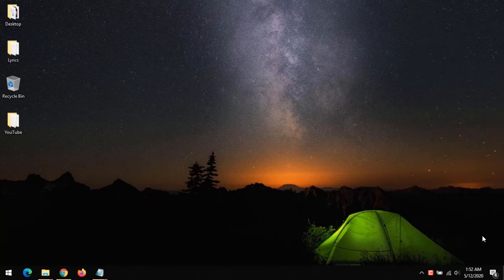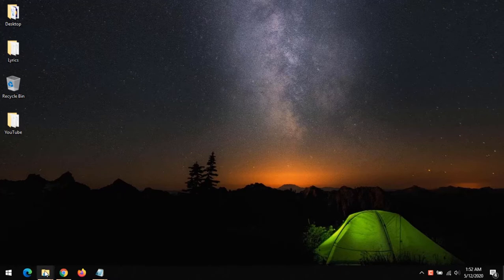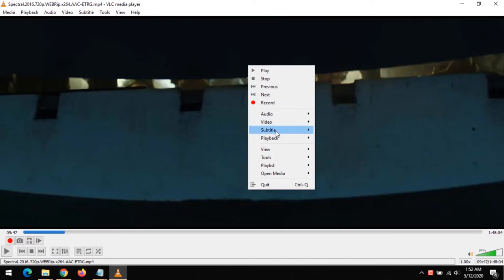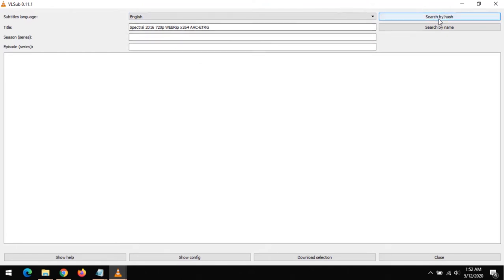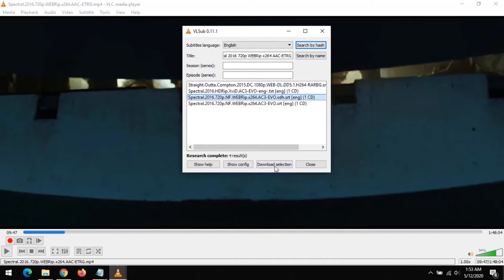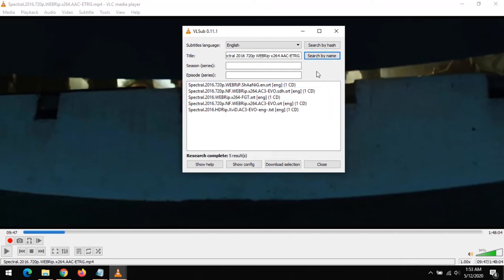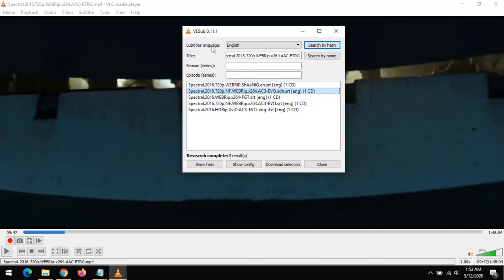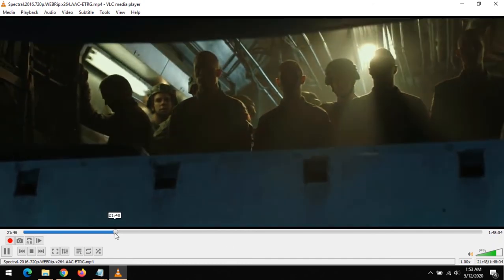How To Download Subtitle On VLC Media Player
Download Subtitles Automatically on VLC Media Player

Easiest way to Download Subtitle on VLC Media Player
Download .srt on VLC Media Player
Use Subtitles with VLC
Search for Subtitles on VLC Media Player